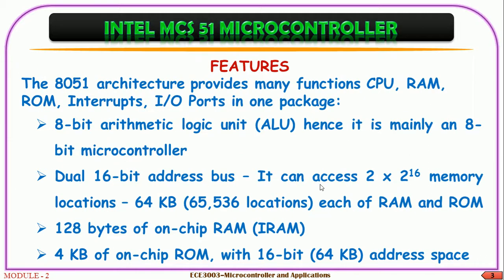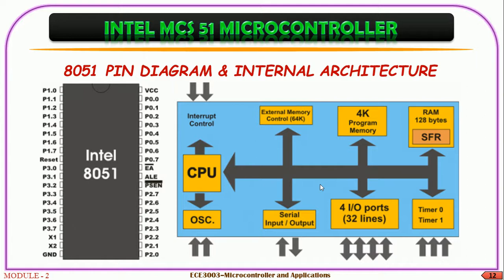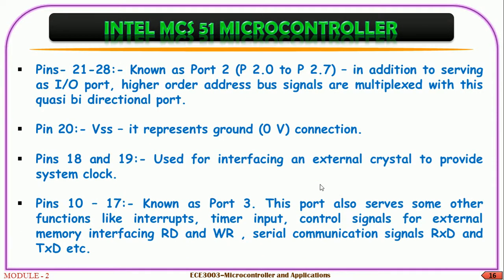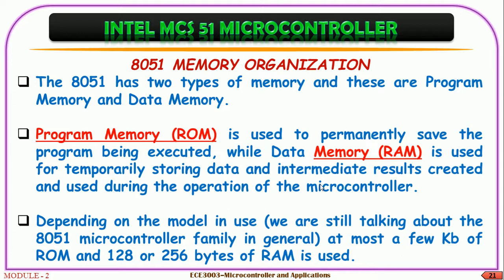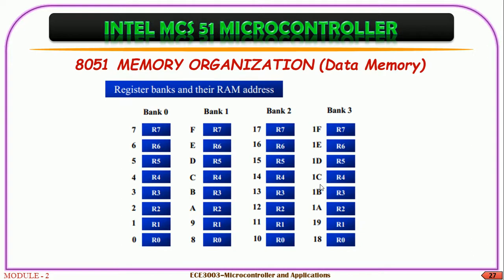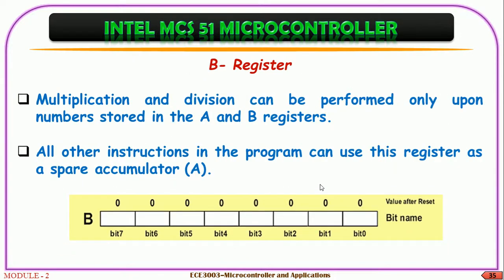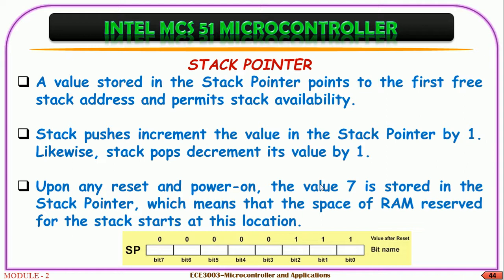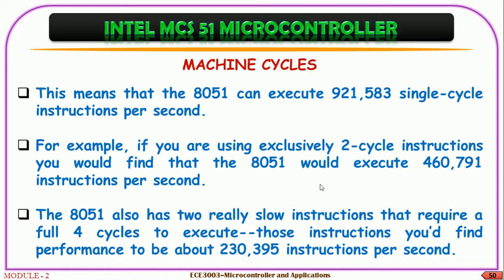Introduction to 8051 microcontroller Dr.T.Vigneswaran